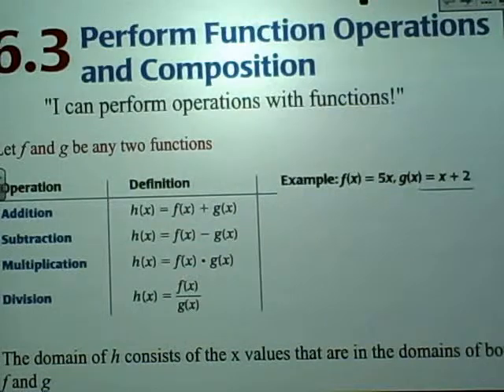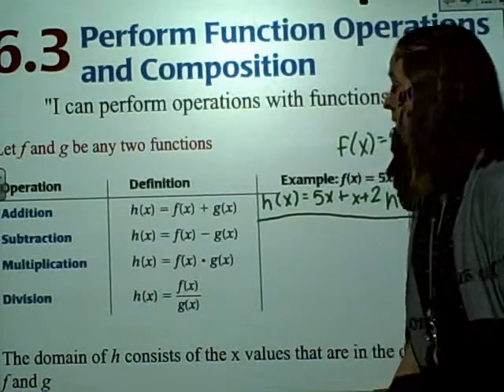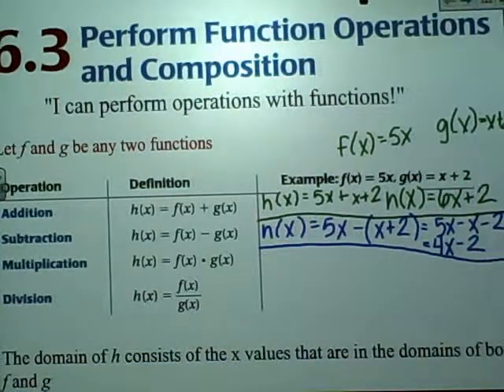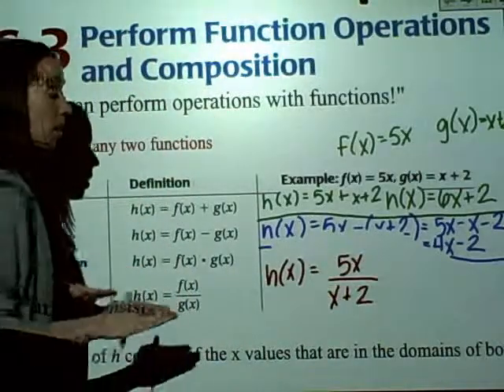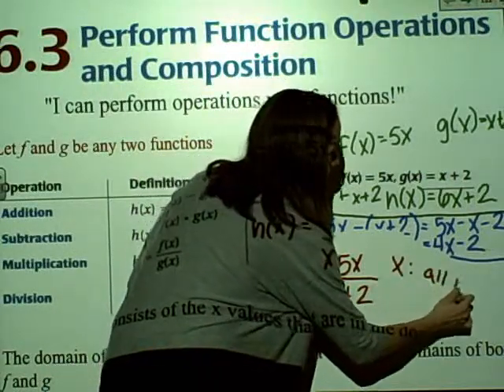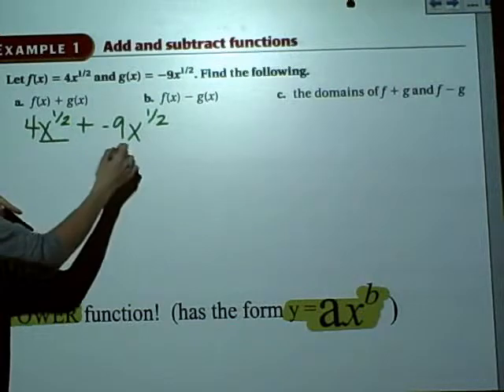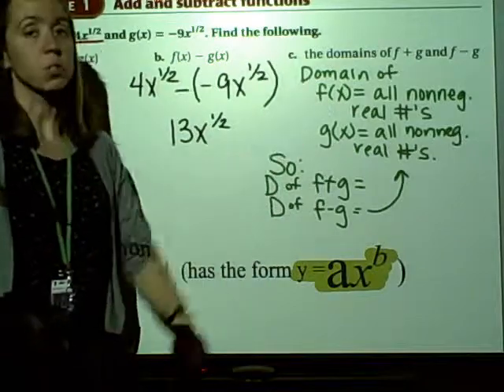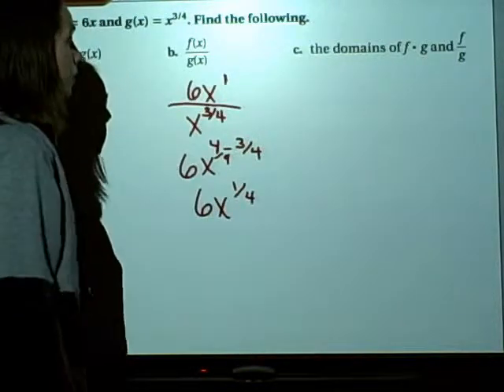63 Video 1